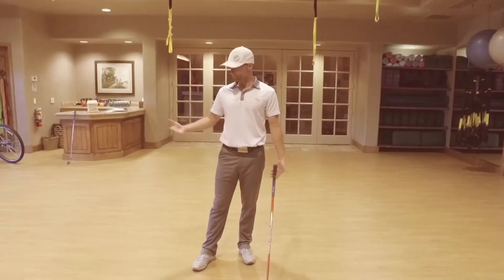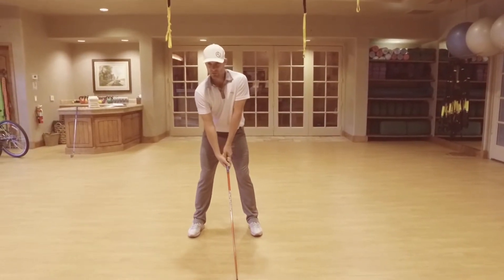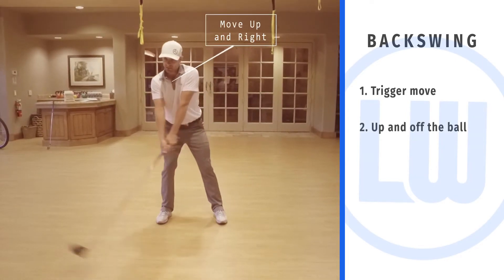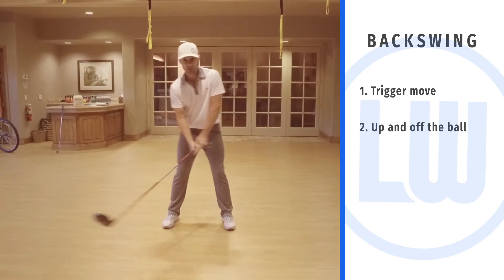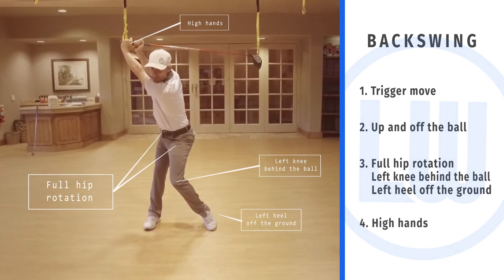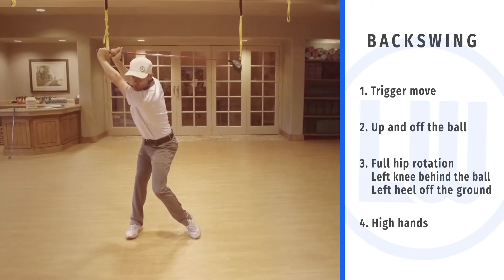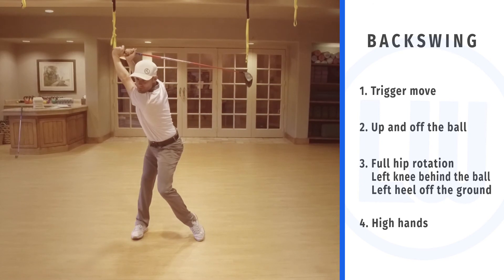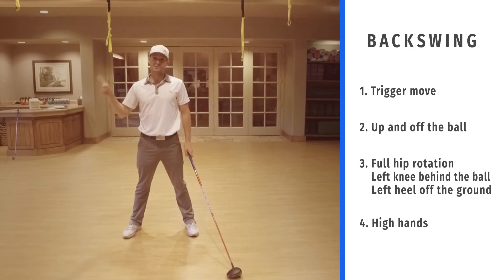Use These Keys to Improve Your Backswing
Lucas discusses the keys to make your backswing look like the best players of all time.